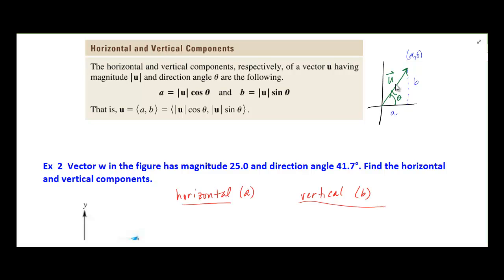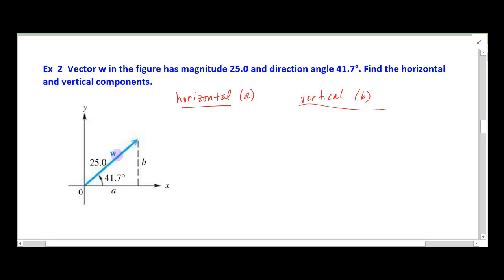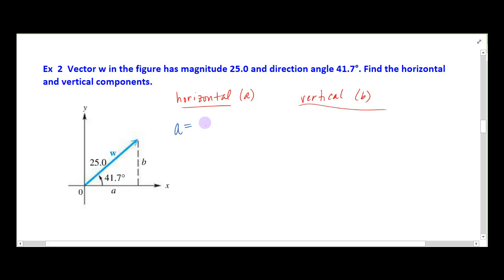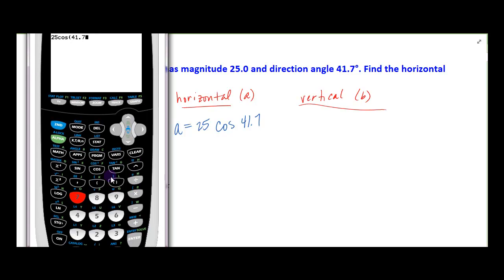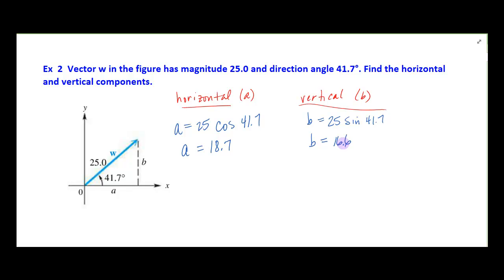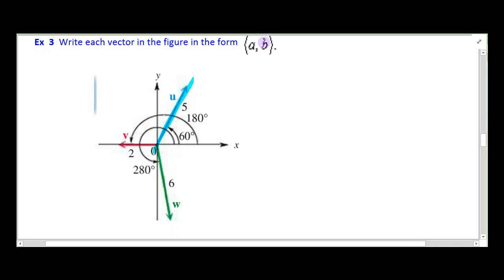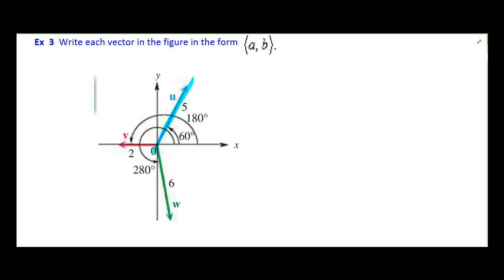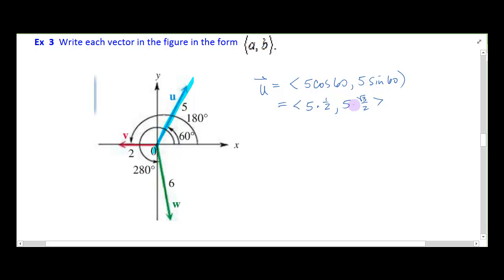Horizontal and Vertical Components